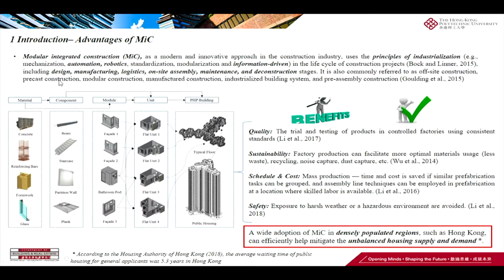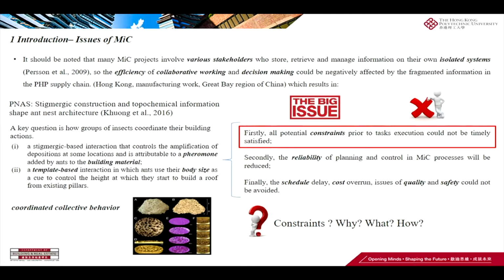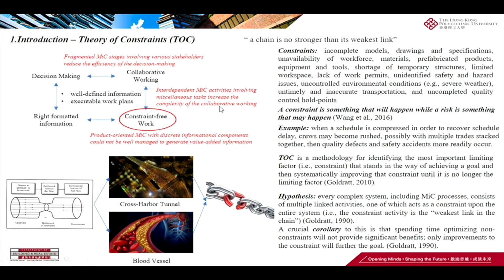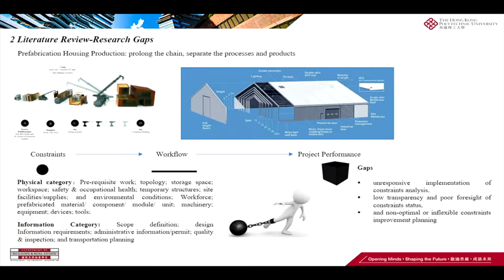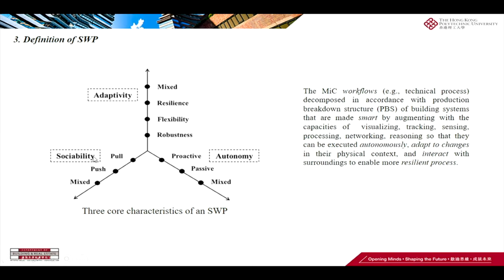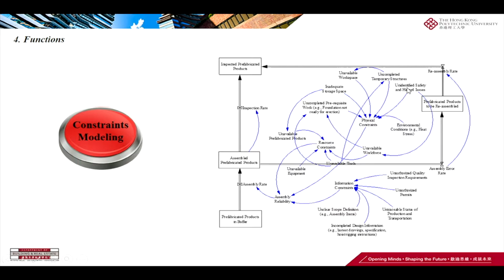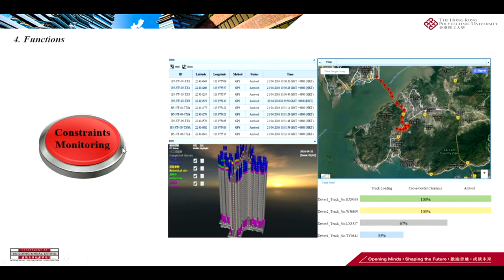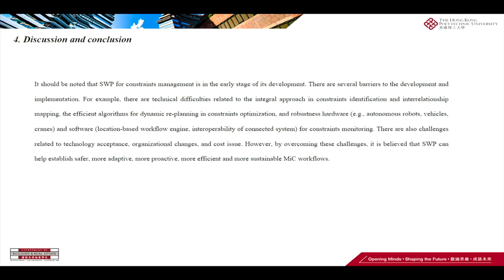Smart Work Packaging for Constraints Management in Modular Integrated Construction